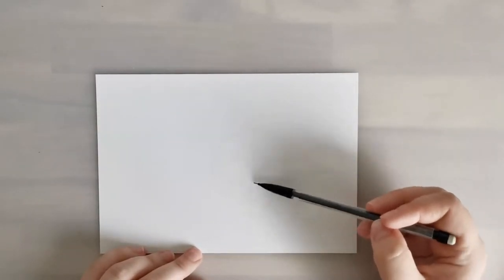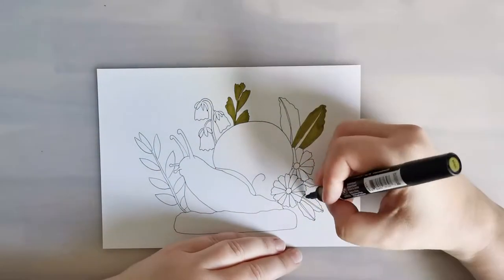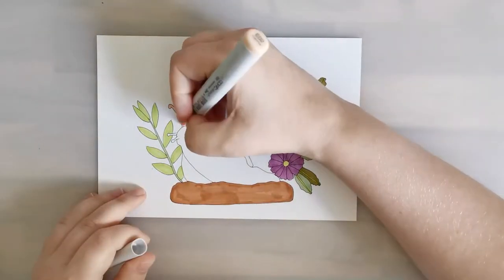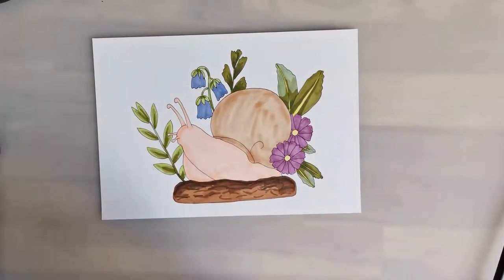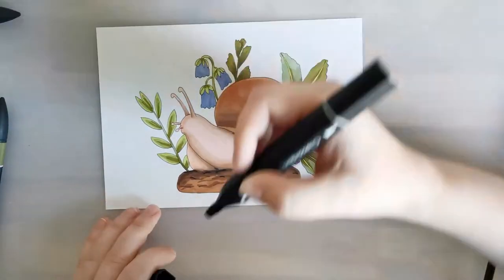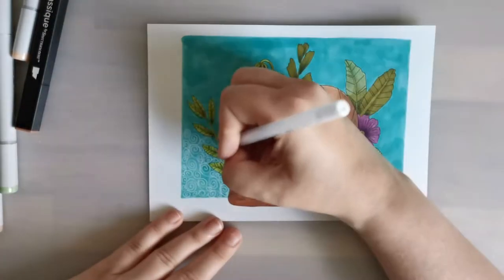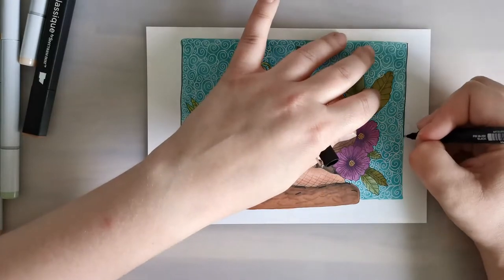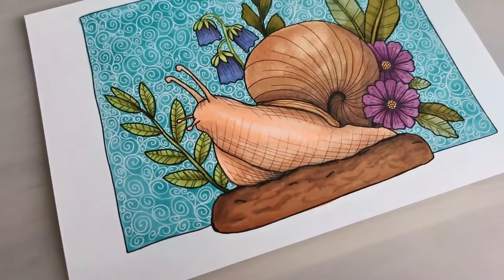Draw With Me - Fineliner x Alcohol Markers - Snail & Flowers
In this videro I will be drawing a snail and some flowers with a 0,1 and 0,8 fineliner and some different alcohol markers. Im working on  a sheet of 250 g/m2 Sakura Manga Paper. In the video I also talk about art insecurity and how I'm working on getting over it.

I do hope you will like this video. If you want to see some of my sketchbook tours you can watch that playlist here: